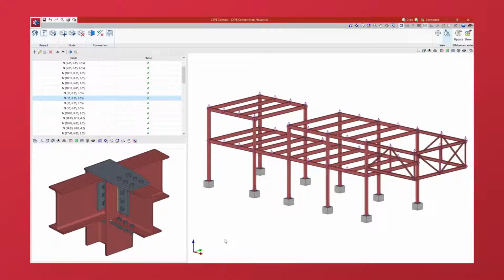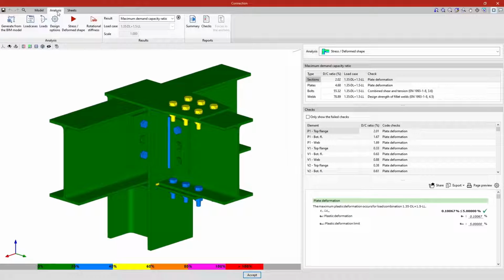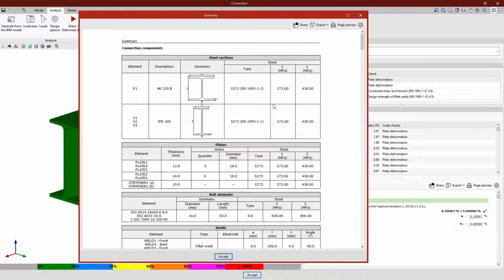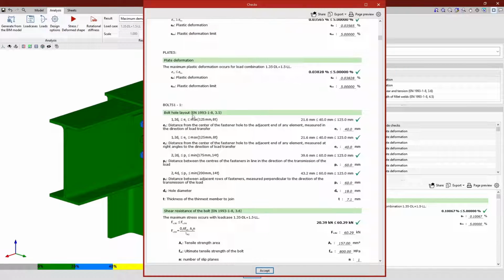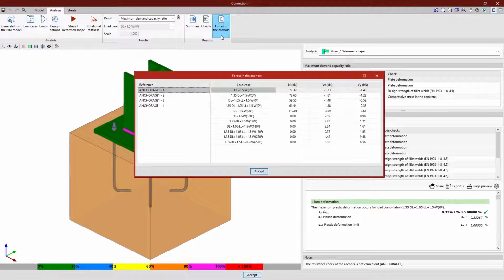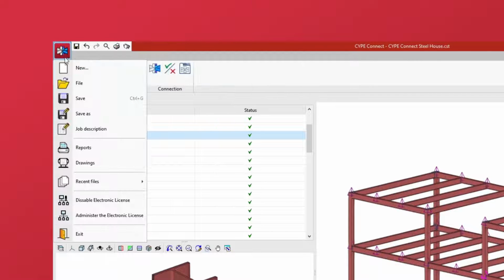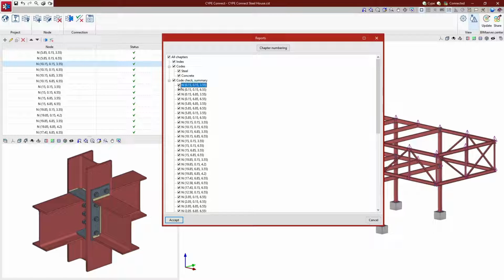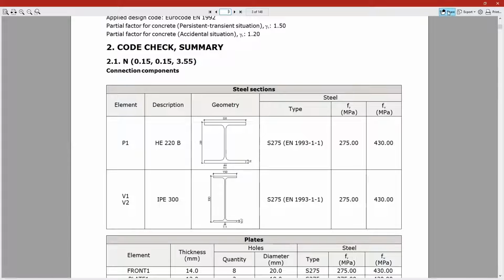CYPE Connect: Analysis Reports